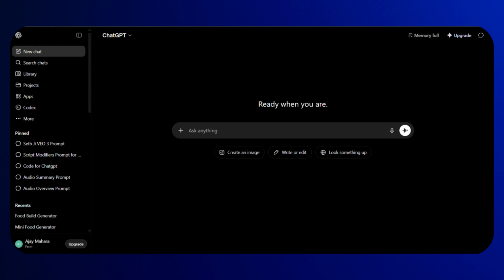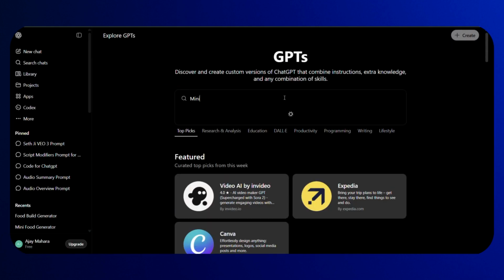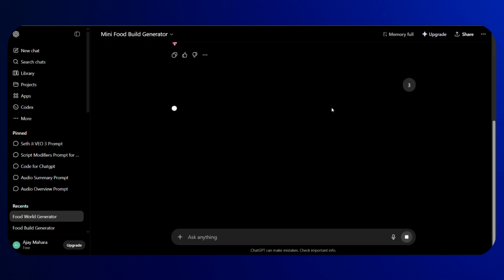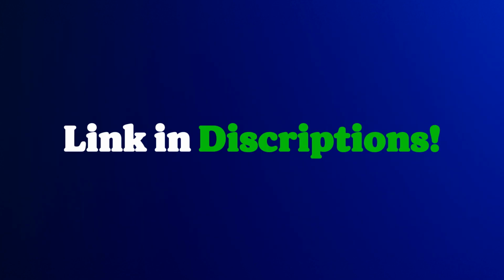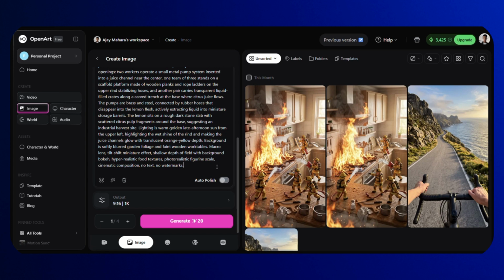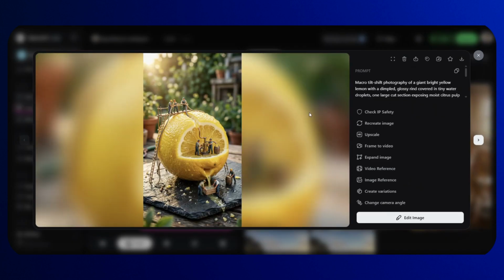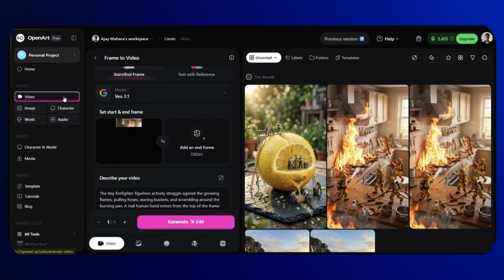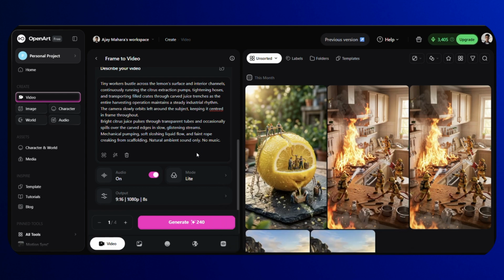How to Make VIRAL AI Miniature Worker Videos (Step by Step)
This niche is blowing up right now — and you can do it too.
How to Make VIRAL AI Mini Workers Videos (Step by Step)
In this video, you'll learn exactly how to create viral AI-generated Mini Workers videos from start to finish using the latest AI tools and techniques.

TIMESTAMPS:
00:30 Introduction
00:50 Step 1 — Finding Your Video Topic with ChatGPT GPT
01:03 Step 2 — Generating the Image with OpenArt Nanobanana 2
01:24 Step 3 — Creating the Video with Veo 3.1
01:42 Step 4 — Exporting and Final Output
01:47 Final Result

WHAT YOU'LL LEARN IN THIS VIDEO:
✔ How to use the Mini Food Builds Generator GPT to get instant video ideas and prompts
✔ How to generate cinematic 9:16 images using OpenArt's Nanobanana 2 model
✔ How to turn your image into a viral short video using OpenArt's Veo 3.1 model
✔ How to build a complete AI video workflow in under 5 minutes
✔ How to replicate a content strategy that has already gained 239K followers and 123M views

TOOLS USED:
ChatGPT (Mini Food Builds Generator GPT)
OpenArt — Nanobanana 2 (Image Generation)
OpenArt — Veo 3.1 (Video Generation)